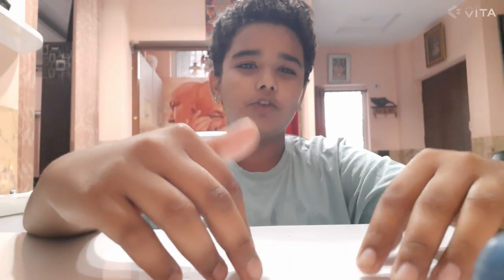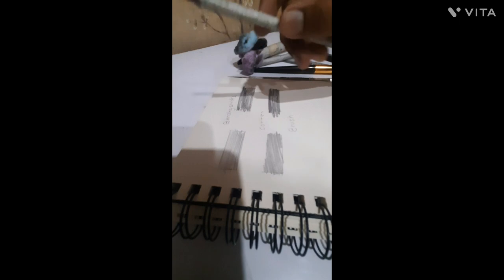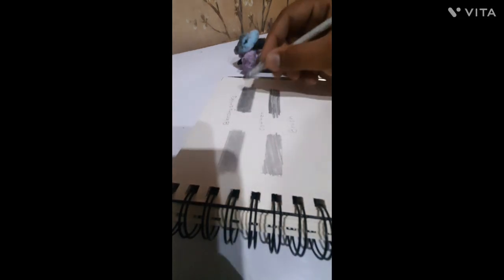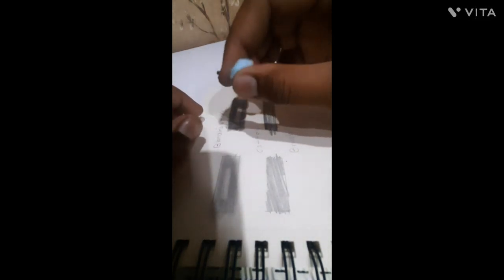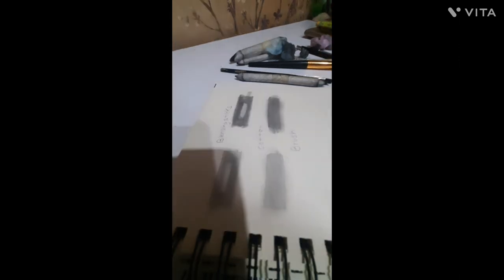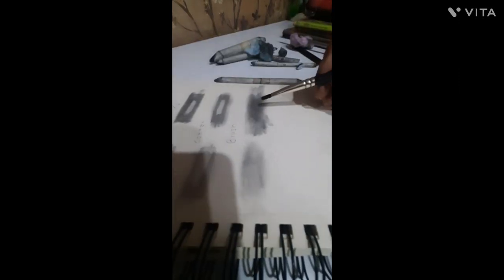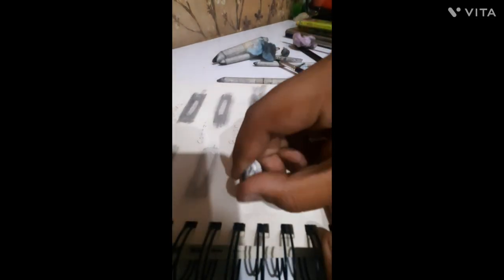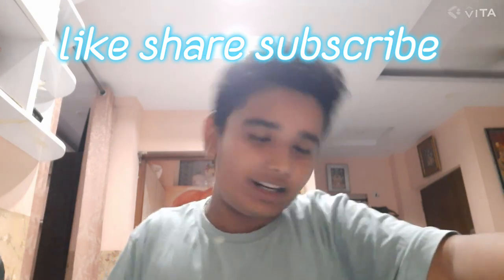how to use blenders in sketches.